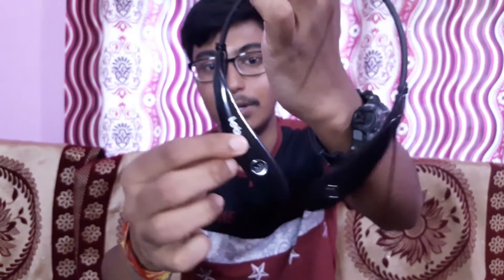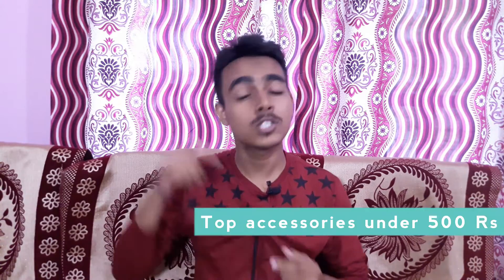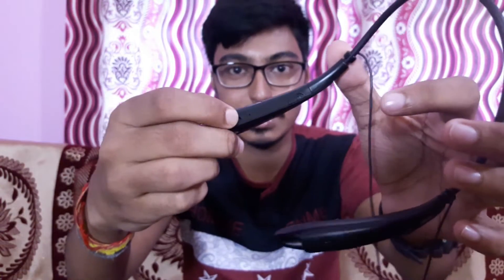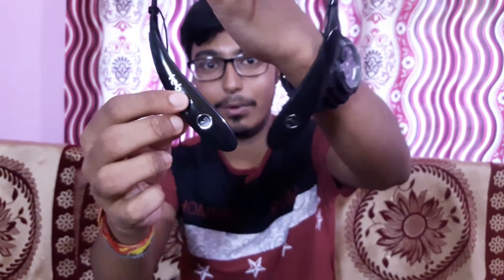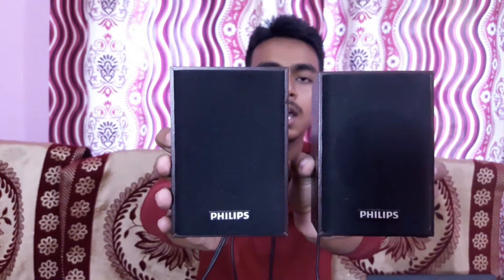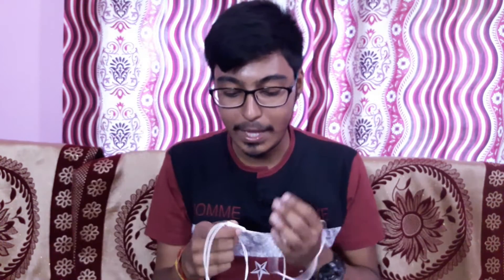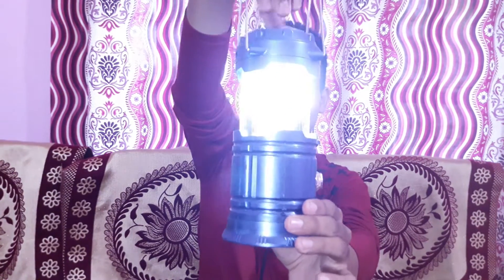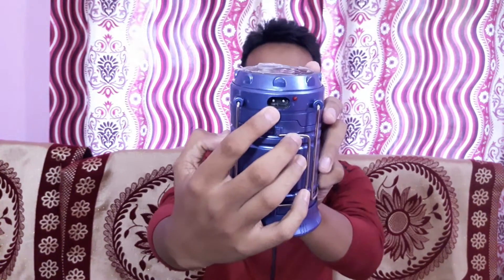Top 5 Gadgets Under 500 Rupees On Amazon and Paytm Mall ( Review ) | By Tech Discussion In Assam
Links-

Portronics Wireless mouse

Philips Speaker

Our recommendations for you (videos) -